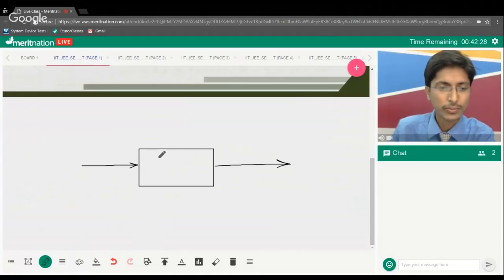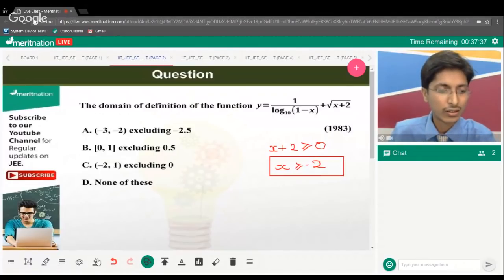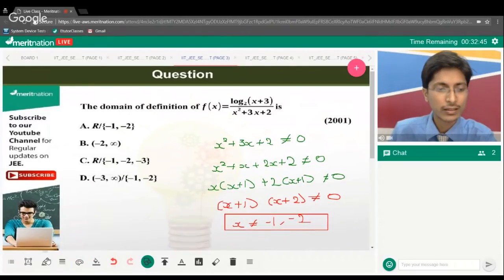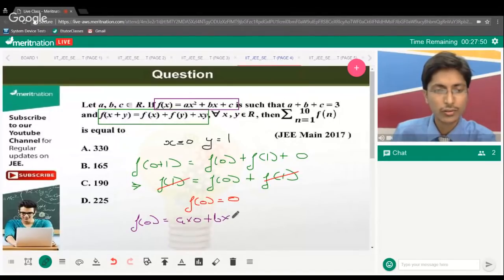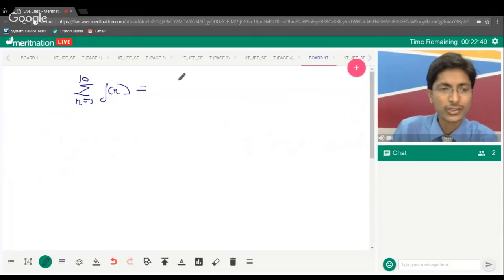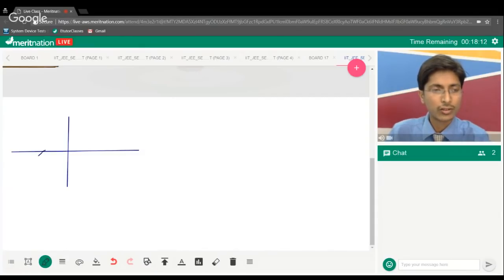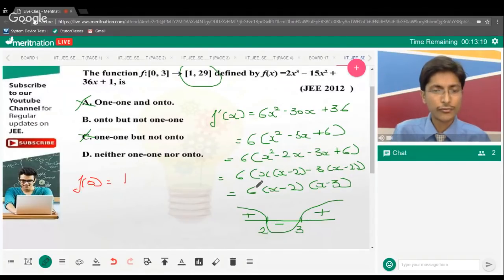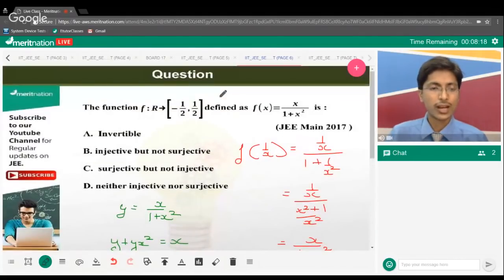Meritnation JEE Bytes (Maths): Sets, Relations and Functions 1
About today's class: Sets, Relations and Functions 1